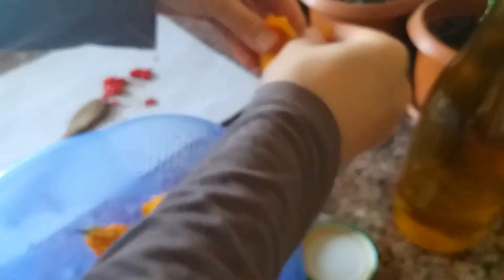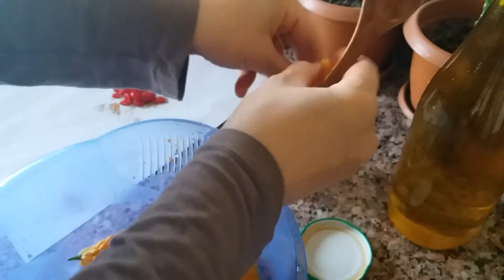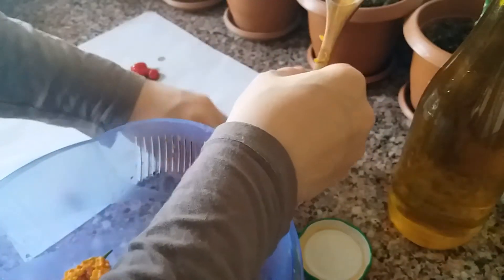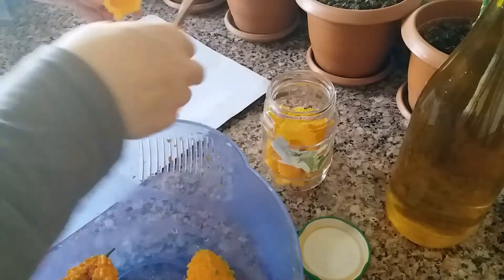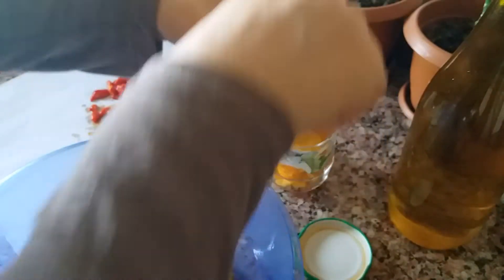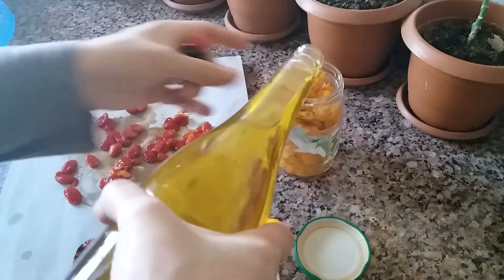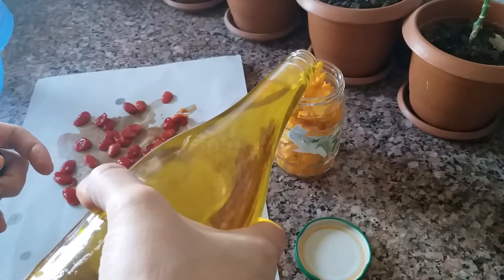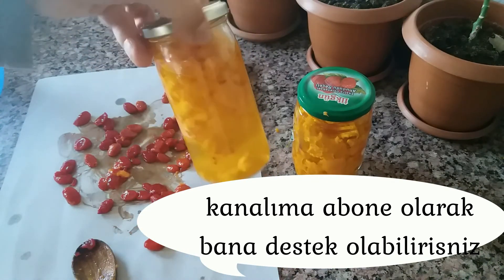KUDRET NARI TOHUMU NASIL ELDE EDİLİR l ZEYTİNYAĞLI KUDRET NARI HAZIRLAMA pratik fikirler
Yetişme bölgesi
Asya, Karayip Adalarında, Amazon havzasında, Doğu Afrika’da doğal olarak yetişir. Uzak Doğu ve Güney Amerika'da ise özellikle yetiştirilmektedir.
Görüntüsü
Çin'de yetişmiş kudret narı
Sarmaşık formunda olup, yaz aylarında çiçek açar. Yelpaze şeklinde, loplu, kenarları dişli yapraklara sahiptir. Erkek veya dişi çiçekleri ayrı saplarda bulunur. Çiçekleri sarı renklidir.
Meyveler
Bütün kısımları ve öz suyu çok acı olan meyve hamken yeşil, olgunlaşınca turuncu-kırmızı renkte, 10–20 cm uzunluğunda, geniş bir mekik sekline gelir. Girintili çıkıntılı ve pürtüklü bir yüzeye sahiptir. Olgunlaşınca, kabuğu geriye büküldüğünde çok sayıda, kırmızı, kahverengi veya beyaz renkli çekirdekleri ortaya çıkar. Tohumları (çekirdekleri) 7-10mm boyunda, yassı ve pütürlüdür.
Yararları
Meyve ve yaprakları, mineral ve vitaminler bakımından zengin olan kudret narı demir, kalsiyum, fosfor ve B vitaminleri içerir. İspat edilmemekle birlikte, yaprak ve köklerinden hazırlanan çözeltinin, hemoroid şişliklerini indirdiği, yapraktan elde edilen çözeltinin öksürük kesici ve ateş düşürücü olduğu, aynı zamanda pürgatif (bağırsak boşaltıcı) ve antihelmintik (bağırsak kurtlarına karşı) etkiye sahip olduğu düşünülmektedir. Kadınlarda kısırlık tedavisinde ve karaciğer bozukluklarında iyileştirici olarak kullanılmaktadır. İltihaplı yaraların tedavisinde de yeri olduğuna inanılmaktadır. Ayrıca mide hastalıklarının tedavisi ettiği de düşünülmektedir.[kaynak belirtilmeli]
Bölgesel isimlendirmeler
Latincede Momordica ısırma anlamına gelmektedir. Filipinlerde yerel adı Ampalaya, batı ülkelerinde, acı kavun, acı kabak, Afrika hıyarı, balsam elması veya balsam armudu olarak adlandırılır.
kudret narı kudret narı macunu kudret narı macunu nasıl hazırlanır kudret narı nasıl yapılır kudret narı faydaları kudret macunu faydaları nelerdir beyin tümörü on iki bağırsak şifalı bitkiler şifa her derde deva alternatif tıp hastalık tek çare ara ağaç doğal reçete şifalı gıdalar mide ülseri antioksidan mide ağrısına iyi gelen şeyler kudret narı nedir, mucizevi mide ülseri nasıl geçer mide rahatsızlığına tek çare kudret narı
Bağışıklığı güçlendirir. İçerdiği E vitamini ve proteinler ile kudret narı, bağışıklık sistemini güçlendirir. ...
Sindirim sistemini tedavi eder. ...
Kanı temizler. ...
Cinsel gücü artırmaya yardımcı olur. ...
Cildi korur. ...
Tümör oluşumunu engeller. ...
Kan şekeri seviyelerini korur.
Kabakgiller familyasından; tırmanıcı, ince gövdeli, bir yıllık bir bitkidir. Meyveleri taze olarak tüketilen kudret narının tohumlarından macun ve yağ da yapılıyor. Kudret narı, içeriğindeki vitamin, mineral, lif ve pek çok element dolayısıyla hastalık önleyici, tedavi edici şifalı bir bitkidir. Özellikle mide ve bağırsak gibi sindirim sistemi hastalıklarında kullanılması tavsiye ediliyor.
Asya, Afrika, Uzak Doğu ve Güney Amerika'da yetişen kudret narı, ülkemizde özellikle Bursa ve Yalova'da yetiştirilmektedir. Başta A Vitamini olmak üzere, B1, B2, ve C vitaminlerinin yanı sıra demir, kalsiyum, fosfor, bakır ve potasyum bakımından zengin olan kudret narı binlerce yıldır geleneksel tıpta kullanılan en şifalı bitkilerden biridir. Peki, Kudret narının faydaları nelerdir? Kudret narı neye iyi gelir?
Kudret narının faydalarından bazıları şunlardır:

Bağışıklığı güçlendirir
İçerdiği E vitamini ve proteinler ile kudret narı, bağışıklık sistemini güçlendirir. Bakteri, mikrop ve virüslere karşı koruma sağlar.

Mide ve bağırsakta bakteri üremesini önler, sindirim sistemi enfeksiyonlarını tedavi edici özelliği vardır. Düzenli olarak kudret narı kürü uygulayanlarda mide ve bağırsak ile ilgili sorunlarda, şikayetlerin azaldığı bildirilmiştir.

Kanı temizler
Anti-oksidan ve anti-mikrobiyal özelliği ile kan bozuklukların karşı etkili olan kudret narı, kandaki toksinleri temizler.

Kudret narı, mide rahatsızlığı dışında en çok cinsel sorunlar için kullanılır ve faydası bilinir. Kudret narı bir afrodizyak görevi görür ve cinsel gücü artırır.

Cildi korur
Kudret narı, güneşin zararlı ışınlarından cildi korur. Egzama, çıban ve sedef gibi cilt hastalıklarının tedavisinde kullanılan kudret narı, akne tedavisi, cilt lekeleri ve derin cilt enfeksiyonlarına karşı etkilidir.

Tümör oluşumunu engeller
İçeriğinde var olan likopen ve lutein sayesinde tümör oluşumu ve büyümesini önleyici etki gösterir. Kanser hücrelerinin gelişimini engeller, sağlıklı hücrelere zarar vermeden kanserli hücrelerin yok olmasına yardım eder.

Kudret narı, kandaki şeker seviyesini doğal olarak dengeleyen Polypeptide-p veya p-insülin adı verilen insülin benzeri bir bileşim içerir. Kudret narı düzenli olarak tüketildiğinde, kan şekeri düzeyini tip 2 diyabet hastalarında önemli ölçüde düşürdüğü bilimsel olarak kanıtlanmış pratik fikirler